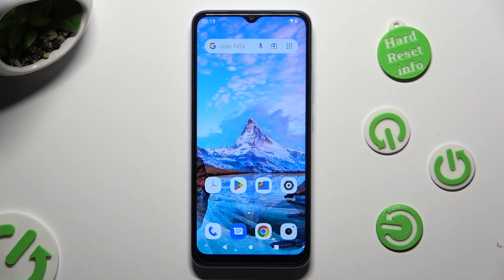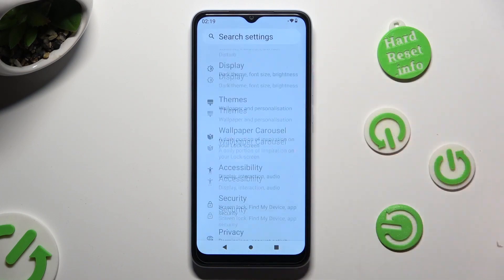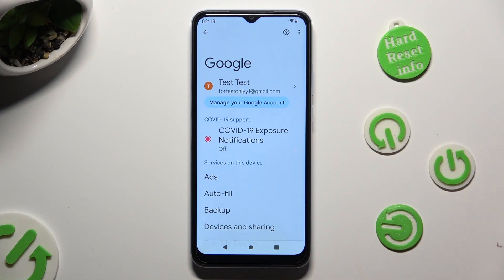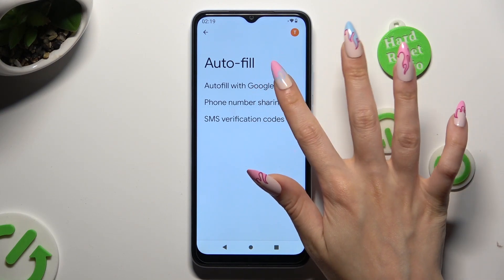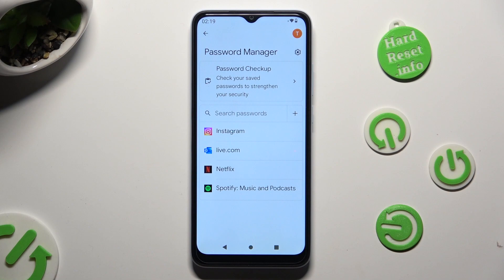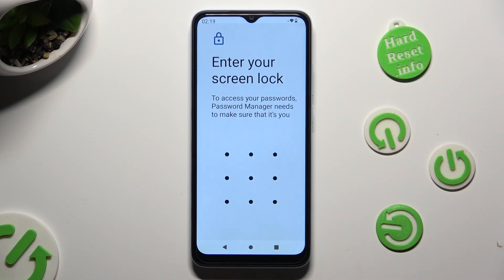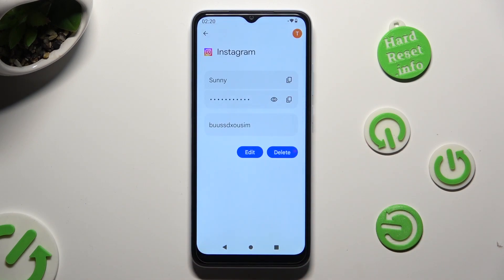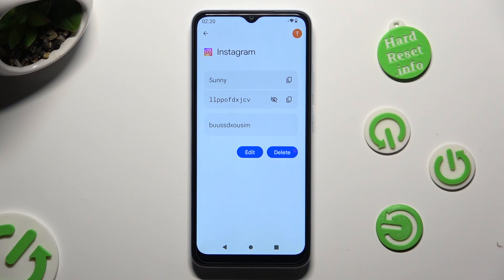How to Check Saved Google Passwords Autofill on Xiaomi Redmi A2?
In this tutorial video, we'll show you how to access and manage your saved Google passwords autofill feature on your Xiaomi Redmi A2. By learning how to do this, you can easily and securely access your stored passwords when needed, streamlining your login process and ensuring your accounts remain protected.

How to View Saved Google Passwords Autofill on Xiaomi Redmi A2?
How to Access Stored Google Passwords Autofill on Xiaomi Redmi A2?
How to Check Google Autofill for Passwords on Xiaomi Redmi A2?
How to Retrieve Saved Google Passwords Autofill on Xiaomi Redmi A2?
How to See Google Autofill Passwords on Xiaomi Redmi A2?